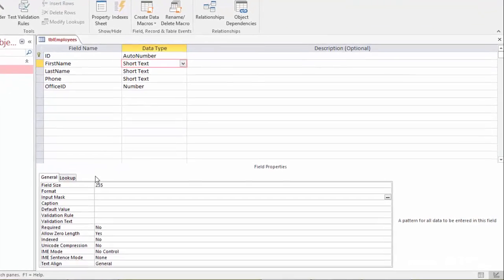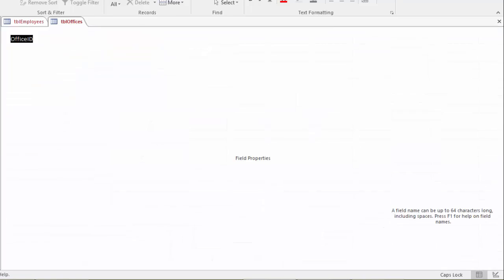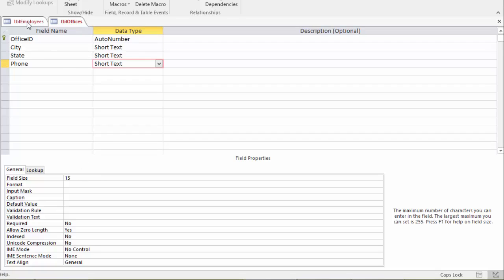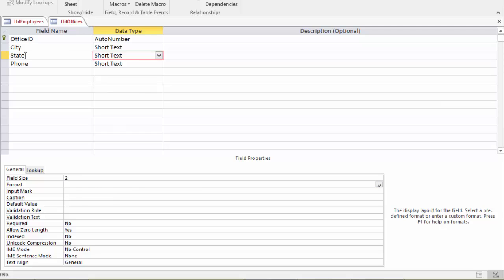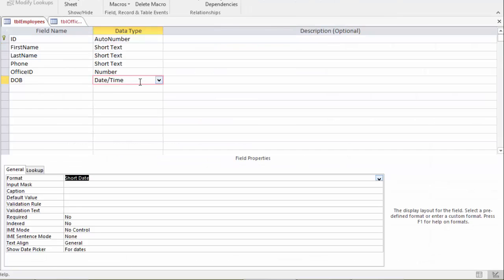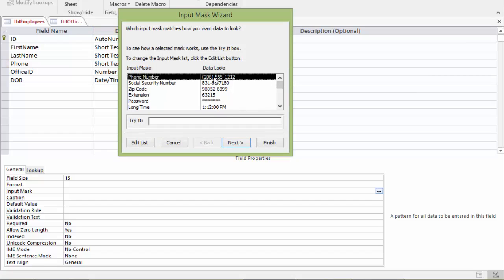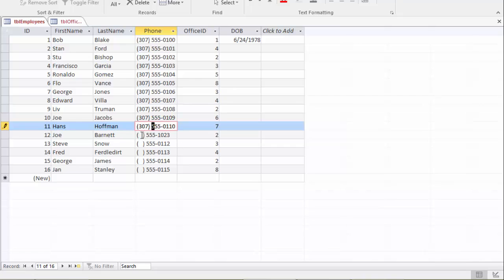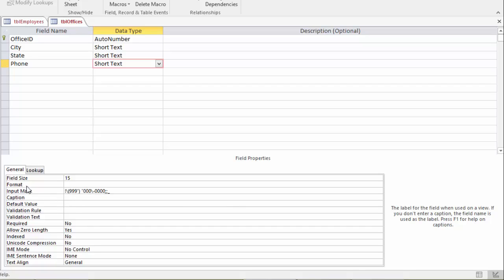7 - Size, Format & Input Mask Field Properties